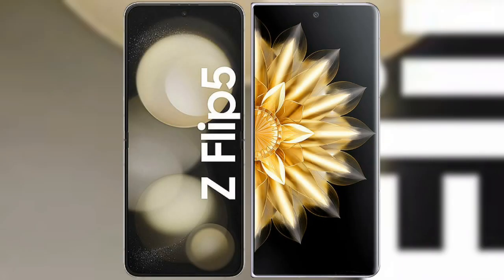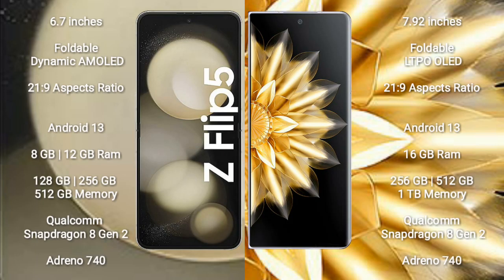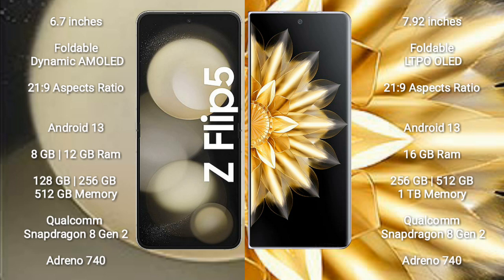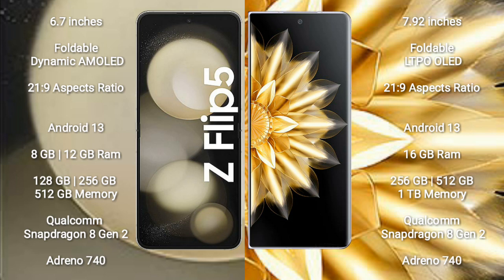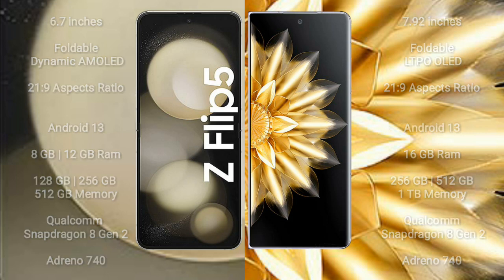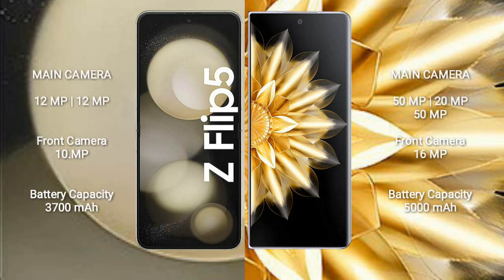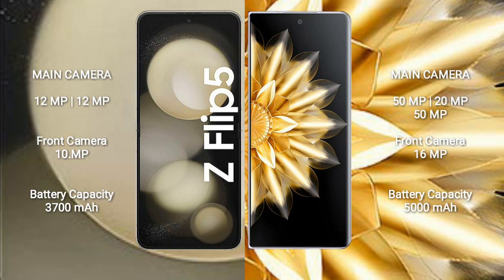Samsung Galaxy Z Flip 5 vs Honor Magic V2 Review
samsung galaxy z flip 5 vs honor magic v2
galaxy z flip 5 vs magic v2